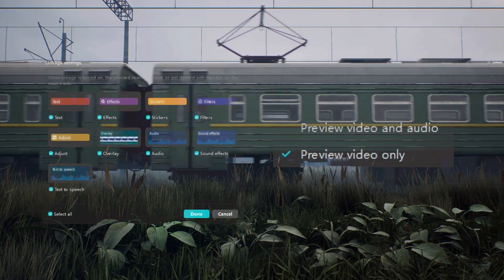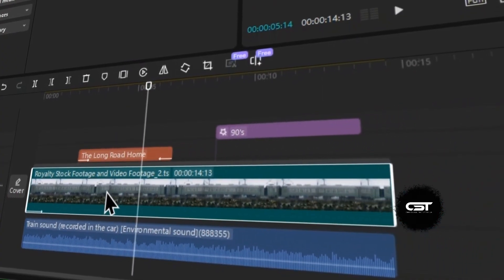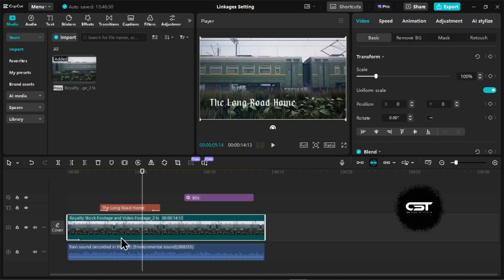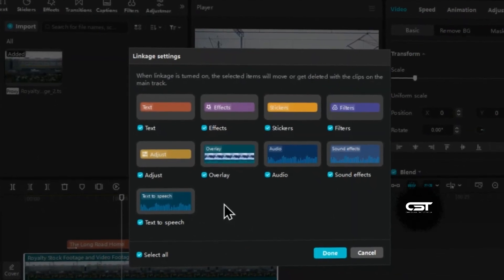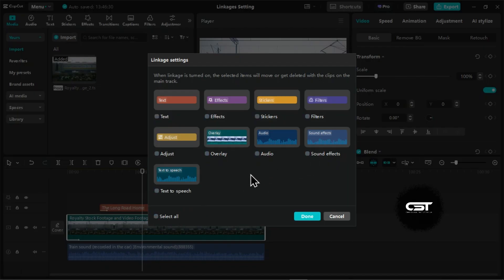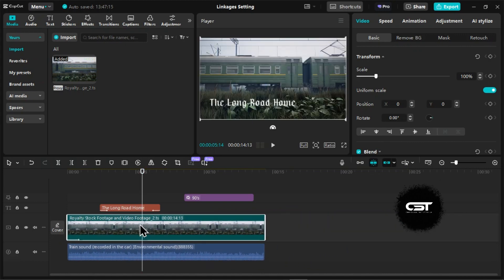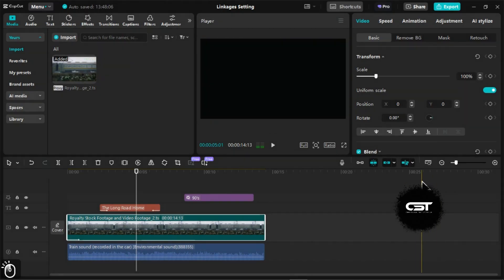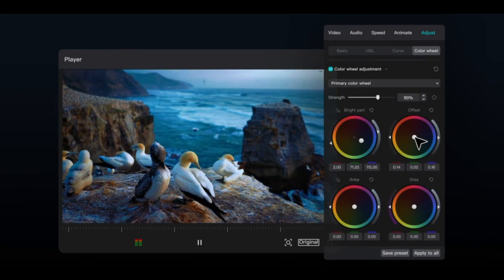CapCut PC Just Got BETTER! 🔥 Linkage Settings & Smooth Preview - Edit Faster!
CapCut PC is making your editing journey smoother than ever with TWO incredible new timeline features!  In this video, we explore:

Linkage Settings: Tired of everything moving when you adjust your main video track? Learn how to selectively link elements (like sound effects!) for precise timeline control.

Video-Only Preview: Want to quickly review your edits without the distracting audio? Discover the new Video-Only Preview for lightning-fast visual checks!
These features are game-changers for efficient and flexible editing in CapCut PC. Watch now to master them and take your videos to the next level!